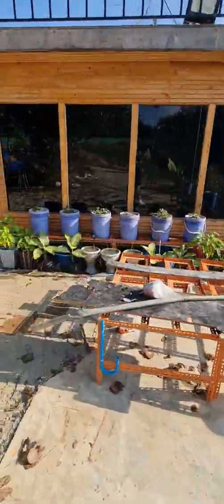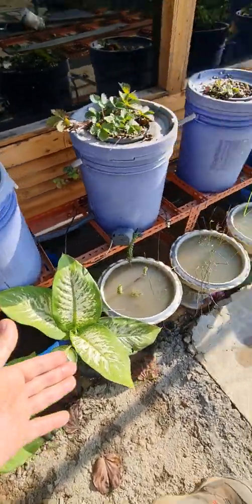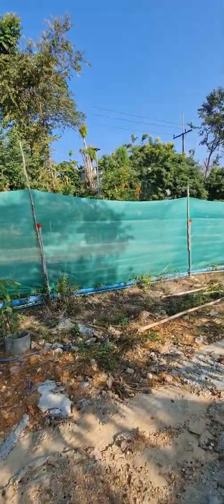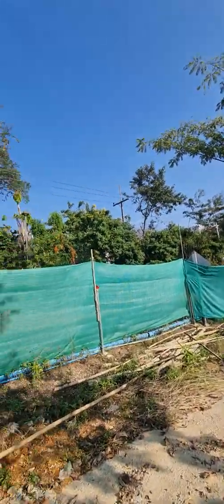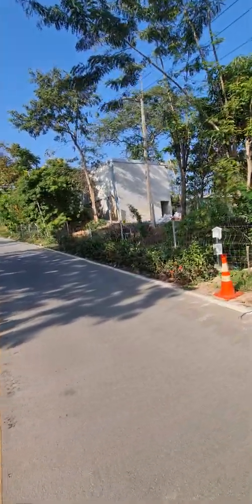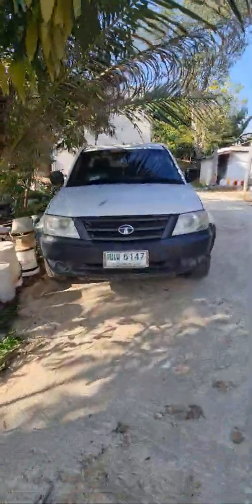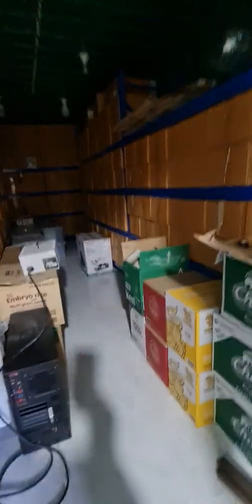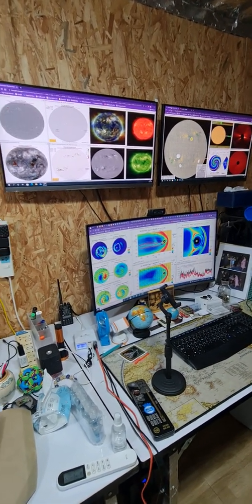Private Sector Emergency Management Center / Underground Plants Conservation Project.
Our objective is to stable Underground Airophonic Plantation Learning Center and Underground Plants Conservation Project.

Our aim is to protect and to serve mankind through ELE, by set up Spaceweather mornitoring operation room, predicting and warning for public safe.